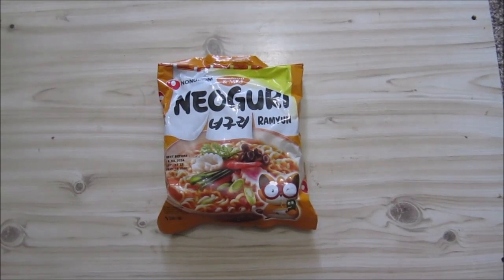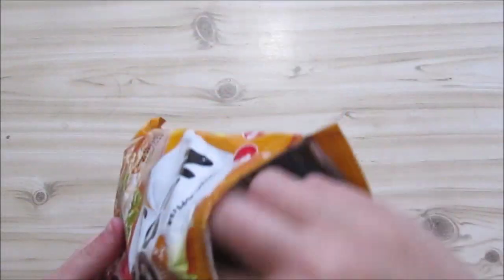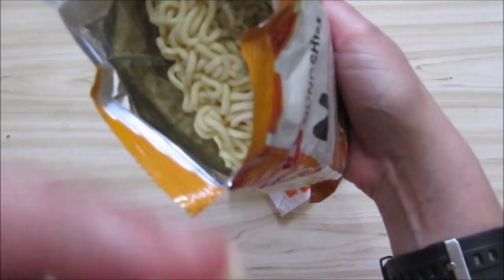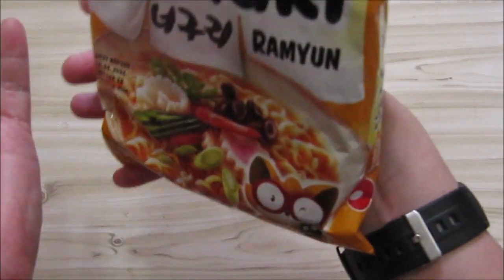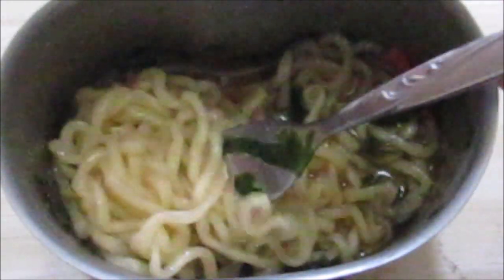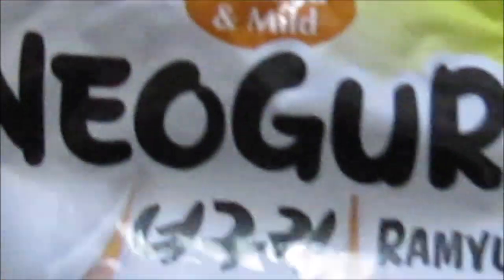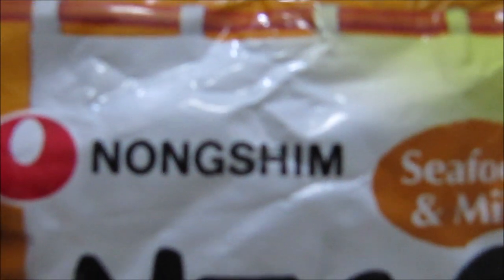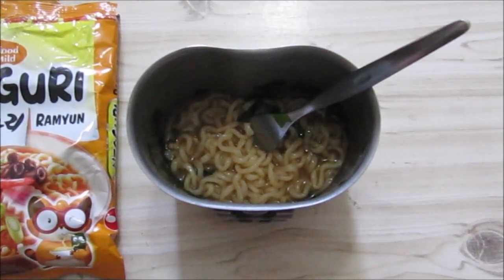Food Review: NEOGURI: Seafood & Mild